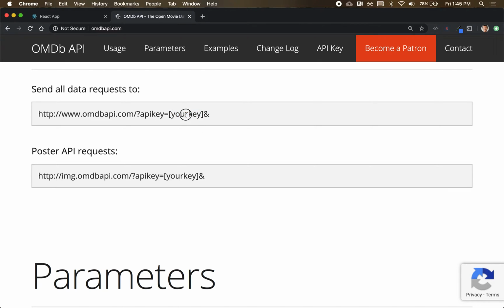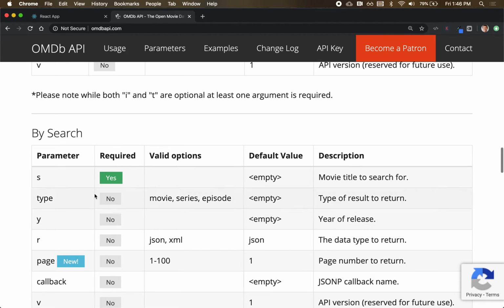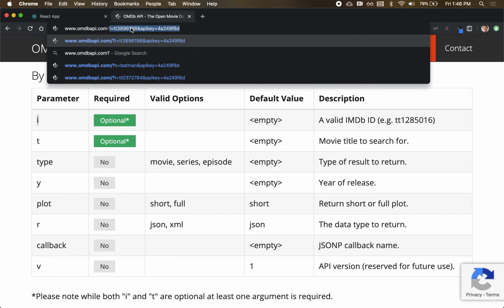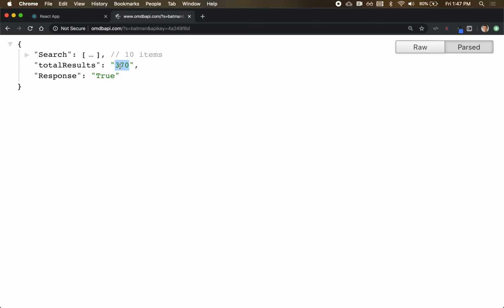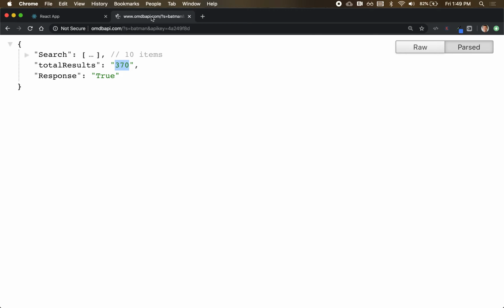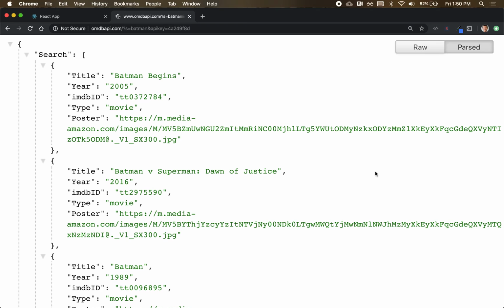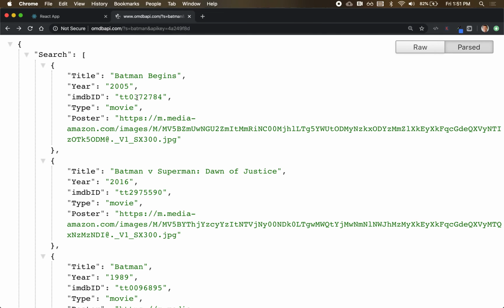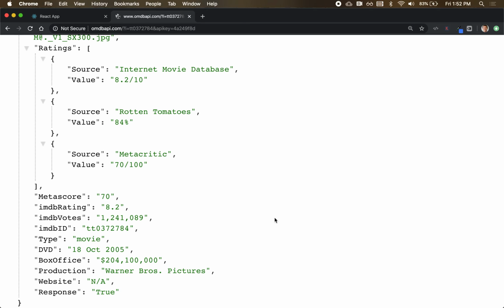cs4550 omdb sp20 820001